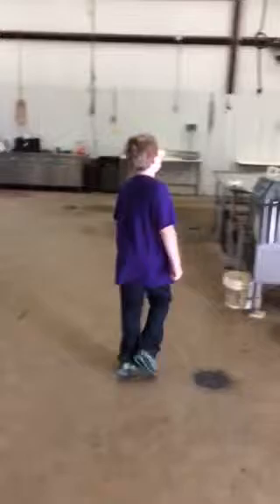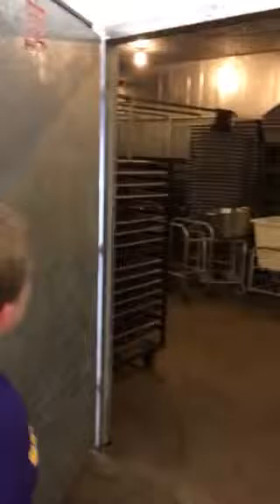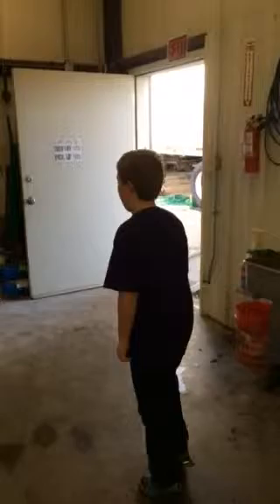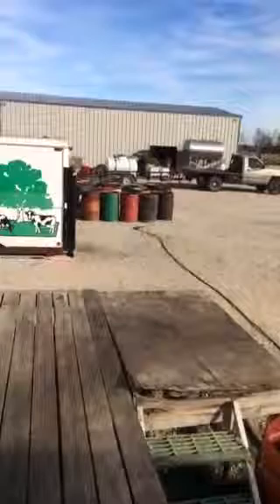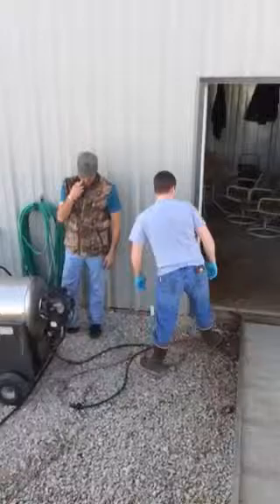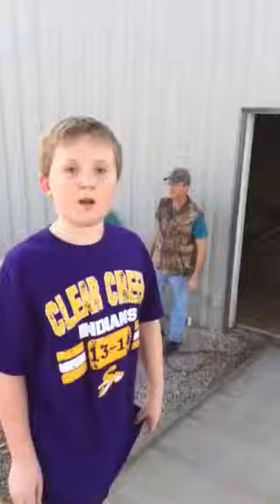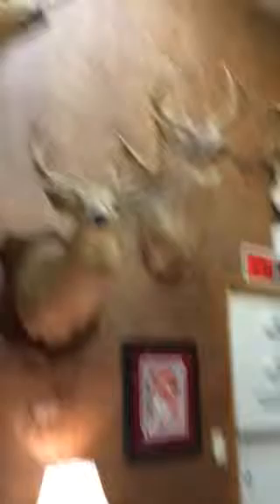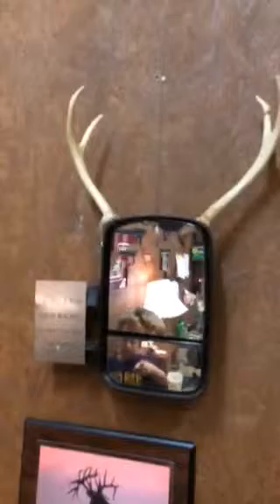Jacob shows Hunter's Choice in Sanger, Tx.